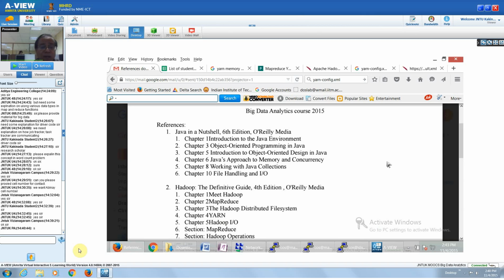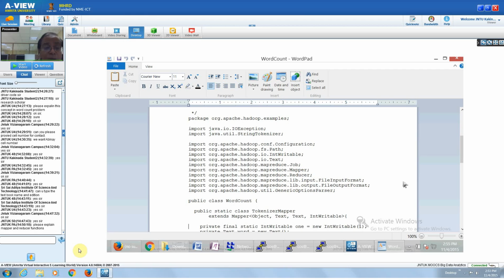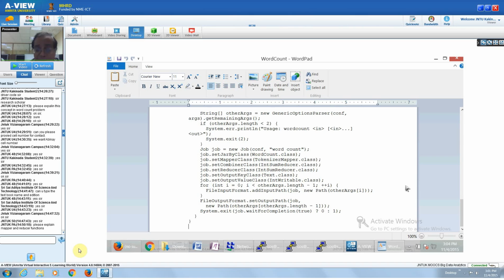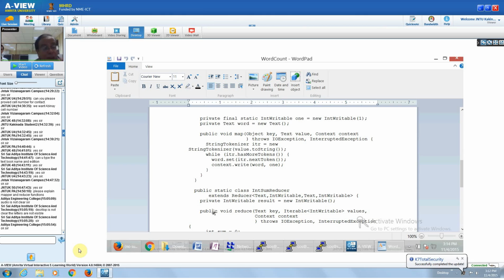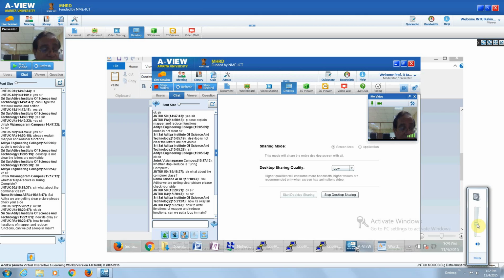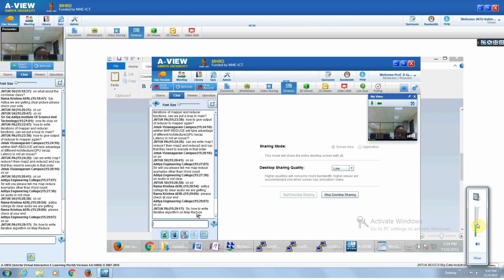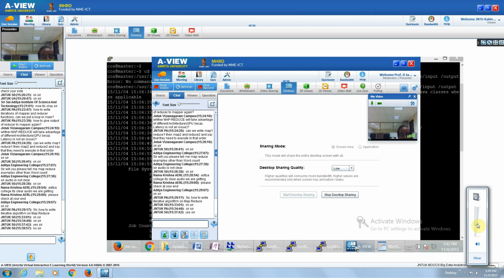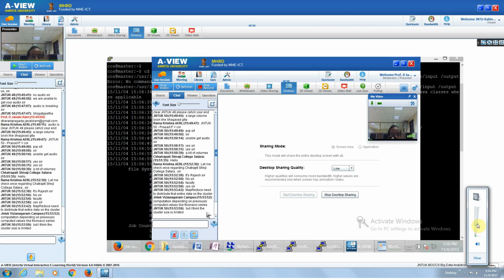JNTUK MOOCS BIG DATA ANALYTICS 04 11 2015